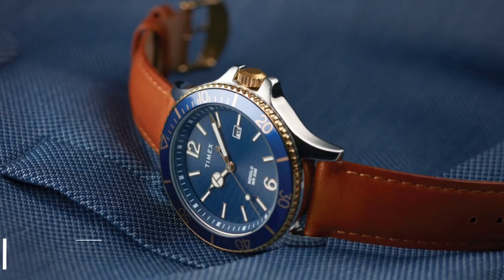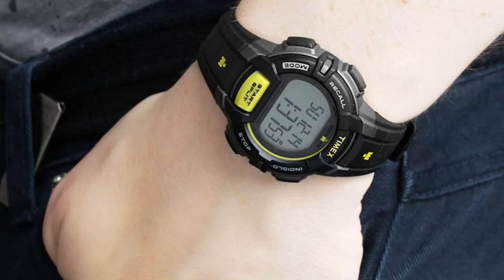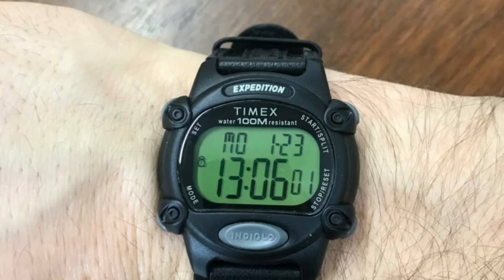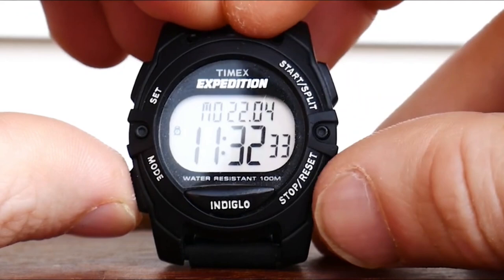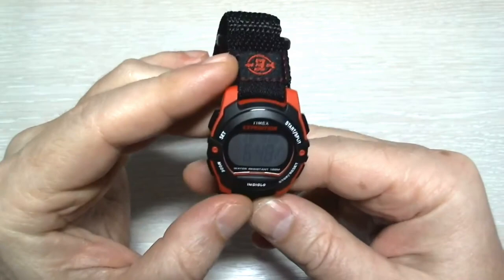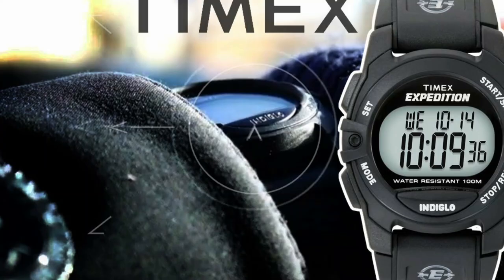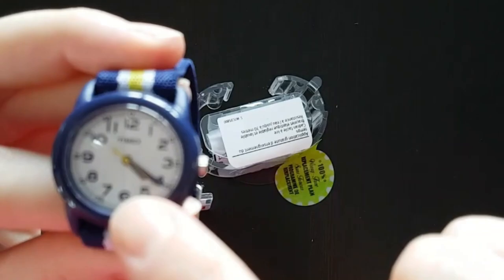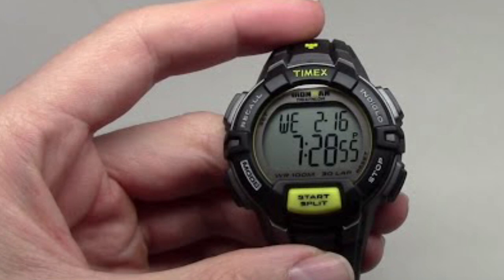6 Best Timex kids Watches 2023 - Timex watches for Kids 2023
Best Timex Kids Digital Watches 2023
Hey there, kids and parents! Do you remember your first watch? For many of us, it was a special moment when we were finally entrusted with our very own watch. Well, today we're taking a look at a great option for your little ones - the Timex Kids Digital Watch! This watch comes in a variety of fun colors and designs, making it perfect for any kid's style. This watch is packed with features that kids will love! It has an easy-to-read digital display, stopwatch, countdown timer, and even a fun alarm that can be customized with different sound effects. Plus, with Timex's legendary quality and attention to detail, you can trust that this watch will keep your little one on time for all their important activities. so, whether you're looking for a first watch for your child, or just a fun and functional accessory, the Timex Kids Digital Watch is a great choice.

👉1- Timex Ironman Classic 30 - 🛒
👉2- Timex Expedition Digital Chrono - 🛒
👉3- Timex Boys Time Machines Digital Watch - 🛒
👉4- Timex Unisex TW4B02400 - 🛒
👉5- Timex Unisex T47852 - 🛒
👉6- Timex Boys T72881 - 🛒

0:00 - Intro
0:56 - Timex Ironman Classic 30
02:07 -Timex Expedition Digital Chrono
03:19- Timex Boys Time Machines Digital Watch
04:34 - Timex Unisex TW4B02400
06:00 -Timex Unisex T47852
07:08 - Timex Boys T72881
08:12- Conclusion